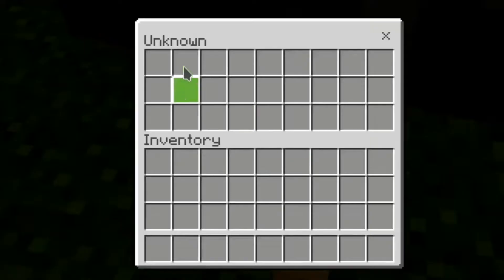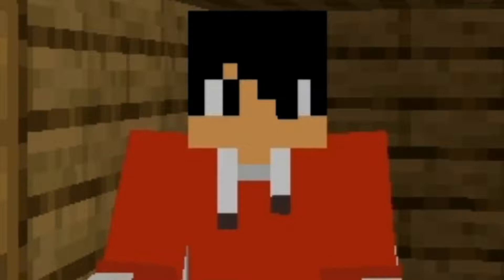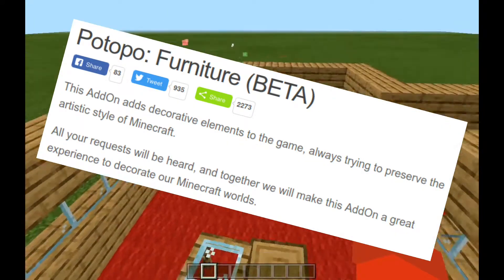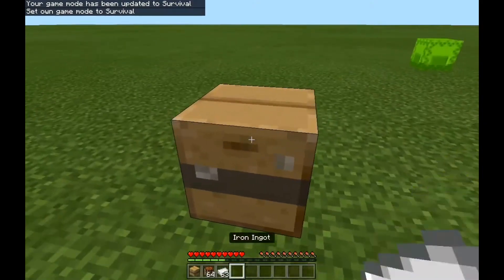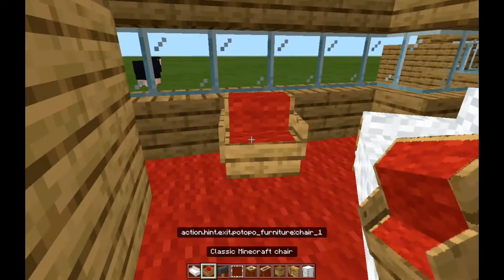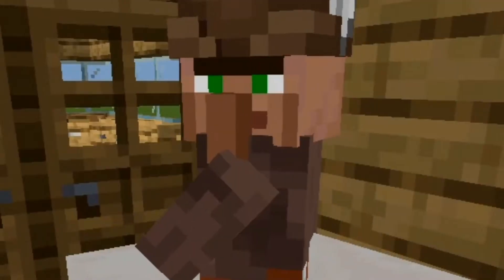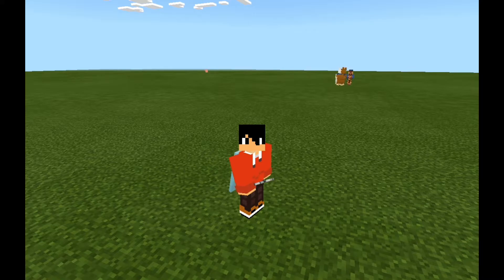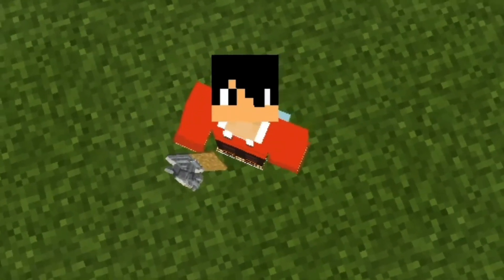A New Refrigerator!!! || Potopo: Furniture (BETA) || Minecraft Addon Review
Hey Everybody Welcome Back To Another Video On The Series Called Minecraft Addon Reviews!!!. In this addon review we are gonna check out Potopo Ann's New Add-on Which Is Still In (BETA) but just watch the video... So yeah let us check out Potopo Ann's New Furniture Addon Hope You Enjoy/Enjoyed :D